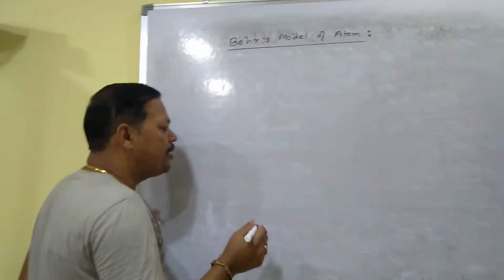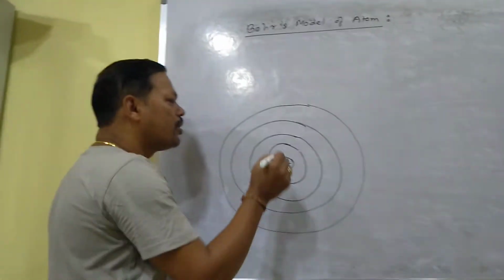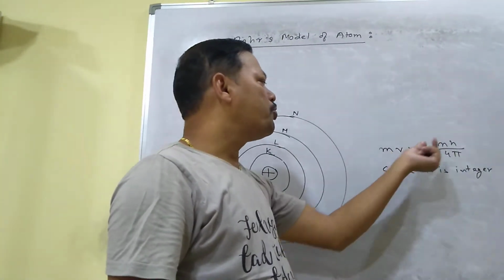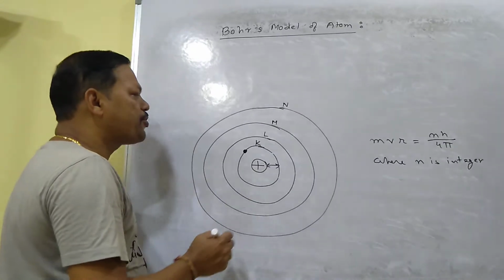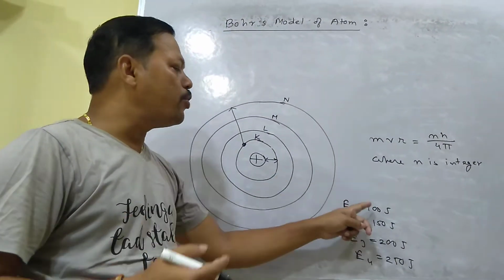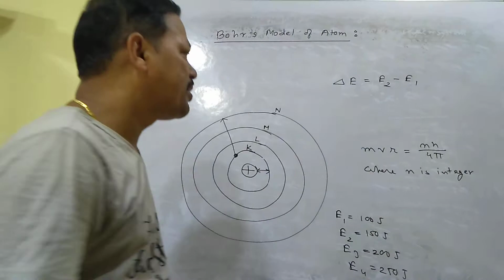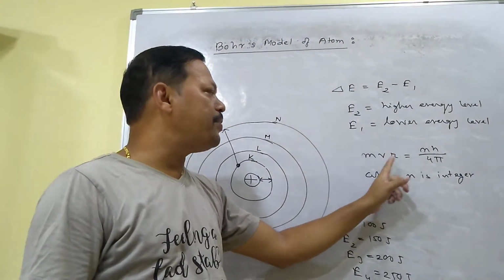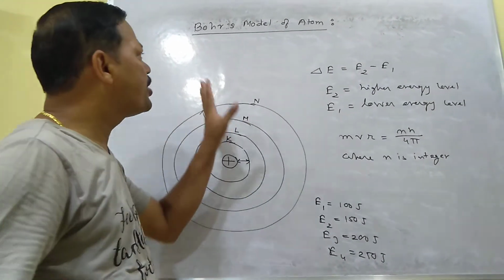Structure of atom 18